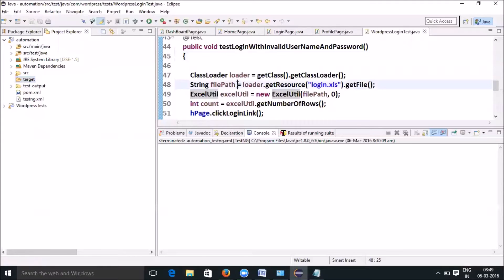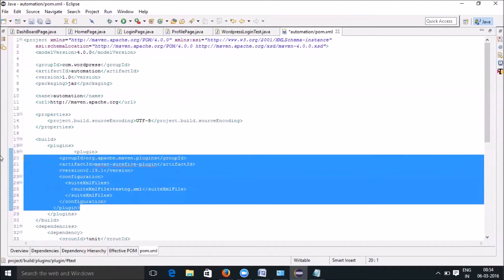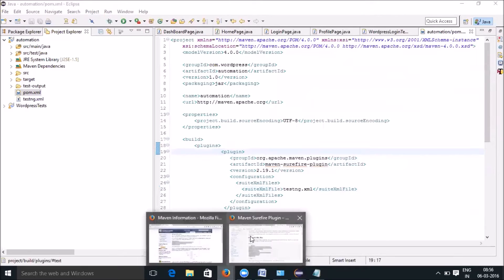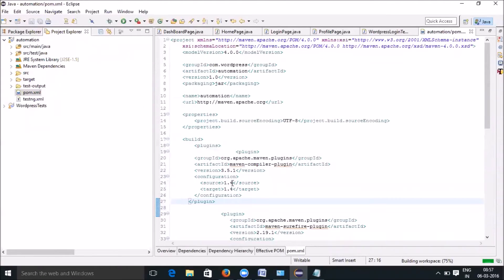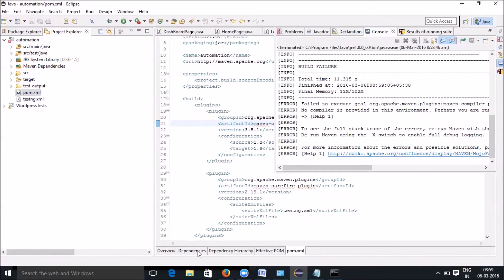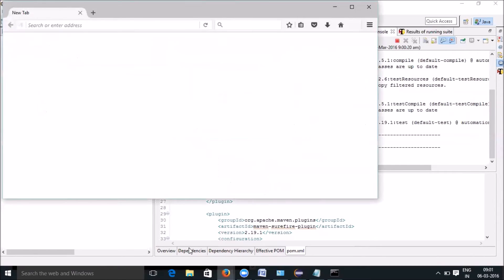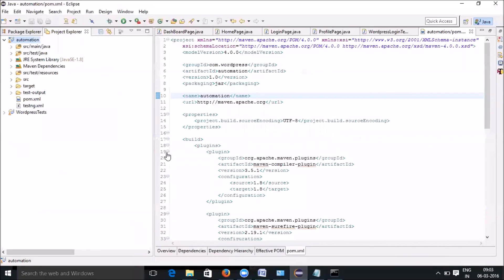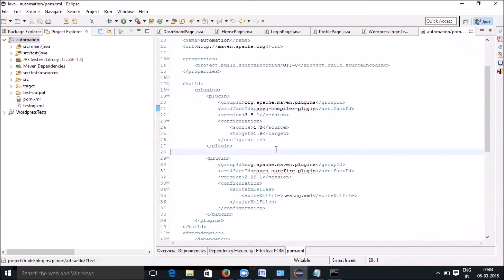#6 Invoking TestNG xml from the pom in maven